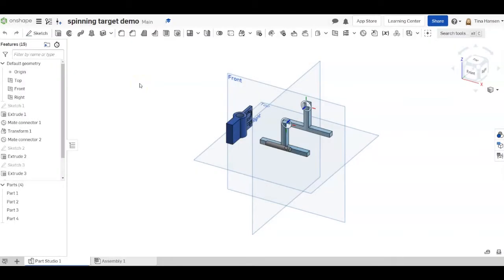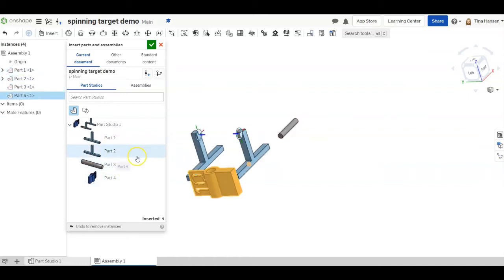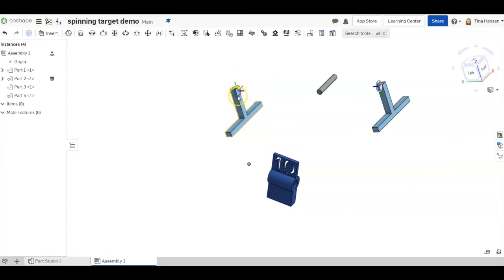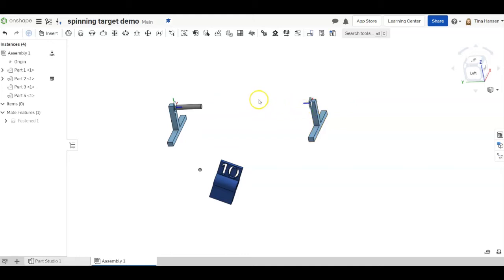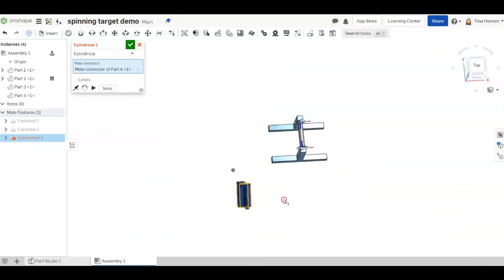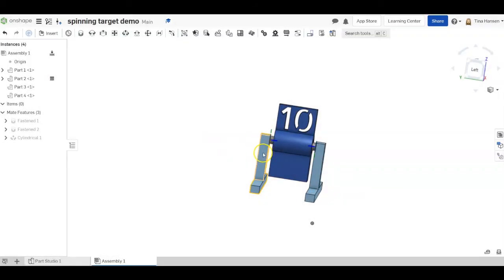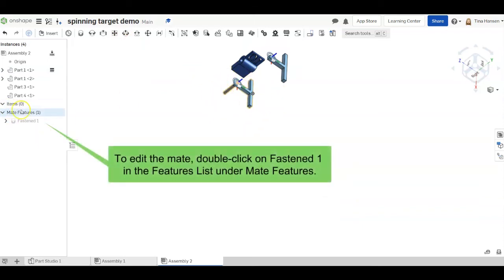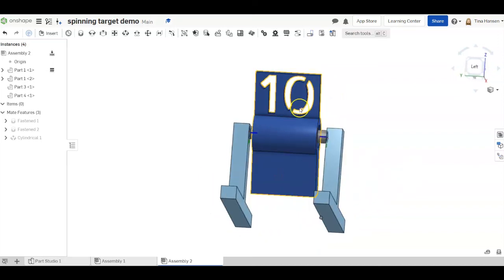DoD STARBASE NM 2.0 Skill Builder #5 Part II-Creating an Assembly from Parts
In this Onshape Tutorial, students will learn how to create an assembly out of parts they made in part 1 of the skill builder to make a spinning target for their game.